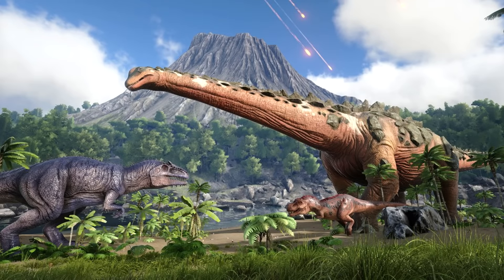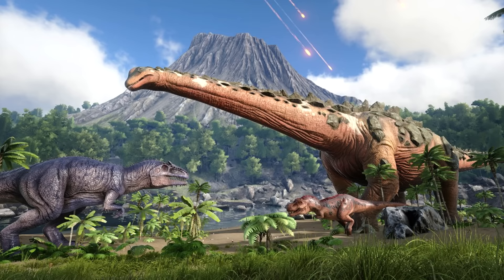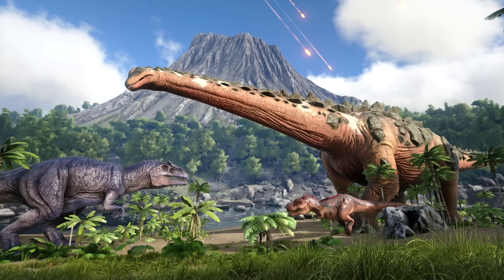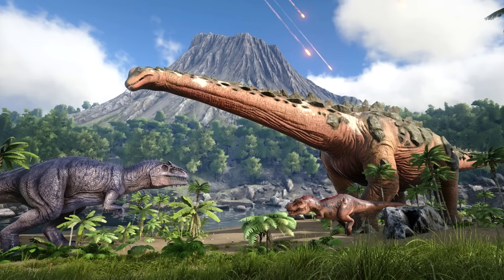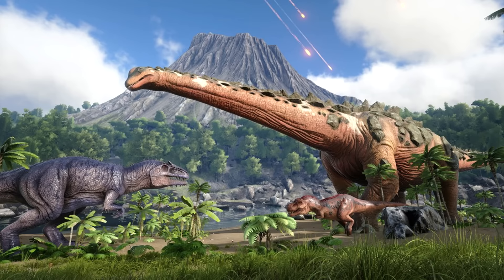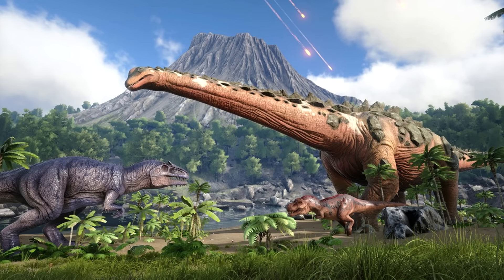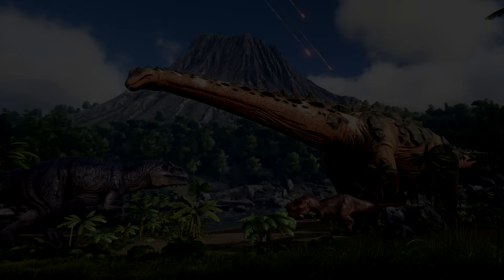IN-GAME SIZE OF UPCOMING TITANOSAUR! MULTIPLE GIGAS TALL! (ARK: Survival Evolved Dinosaurs/News)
We officially have our first screenshot of the Titanosaur In-Game. Size wise, the Titanosaur will be the largest Dino in ARK: Survival Evolved by a longshot, itself appearing to be multiple Gigas high! (Truly a Titan to be reckoned with, and one I can't wait to get some gameplay with!)